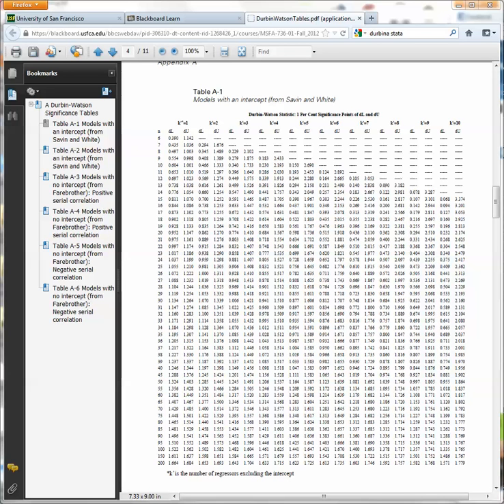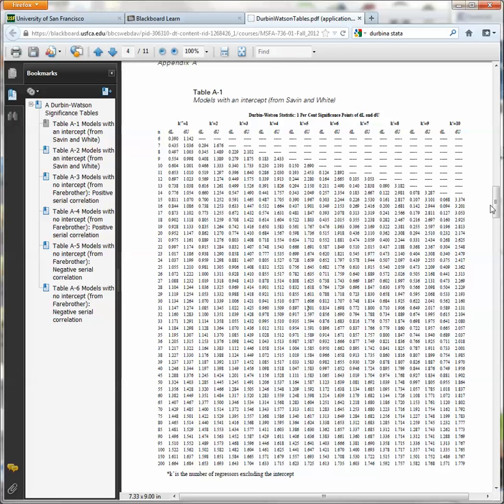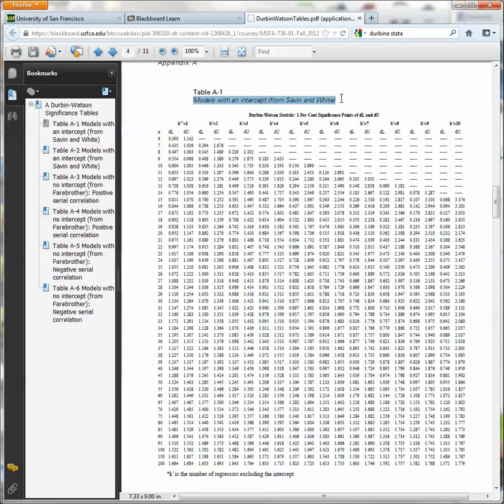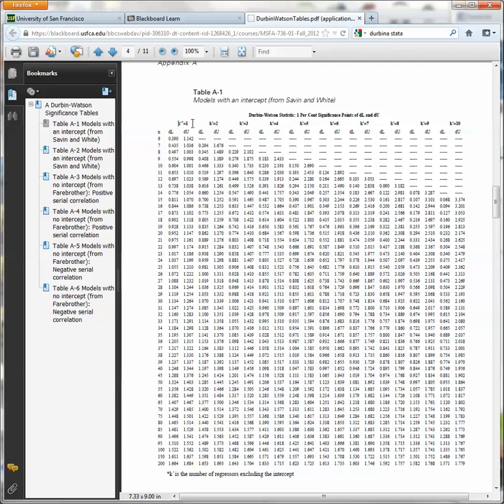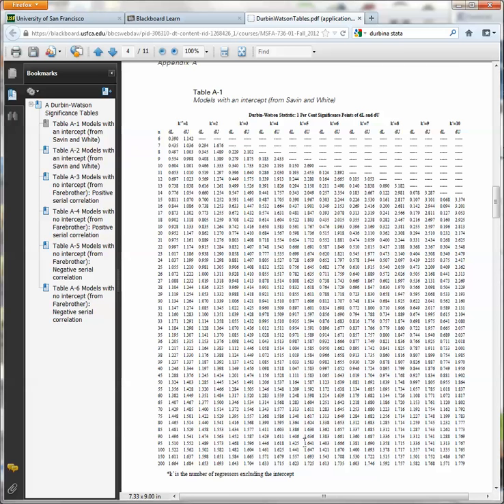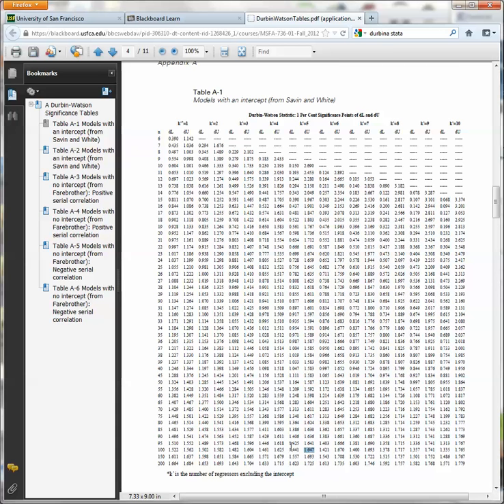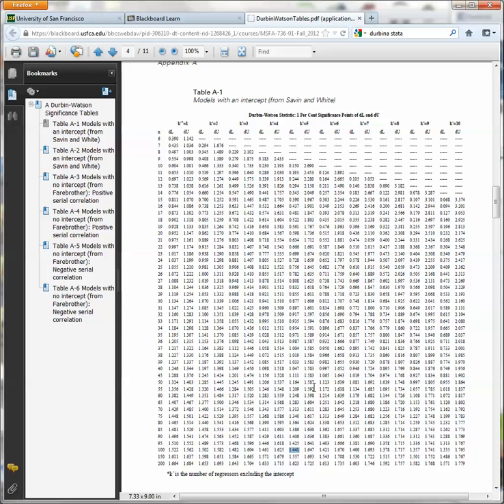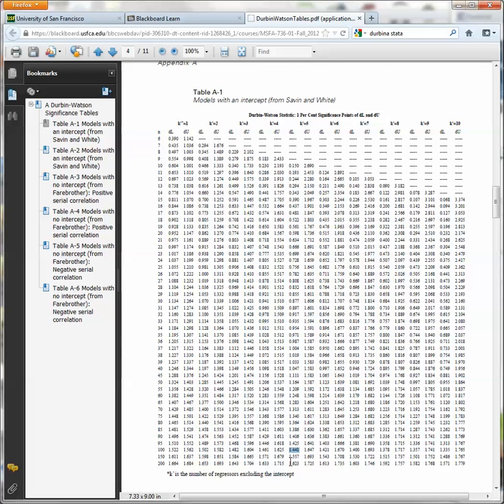Using the Durbin-Watson Table of Critical Values to Make a Decision